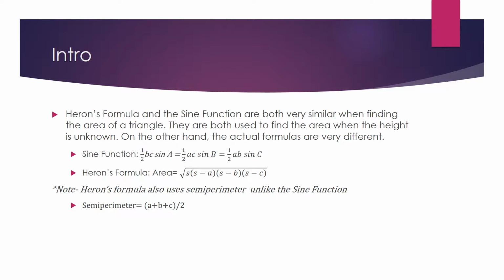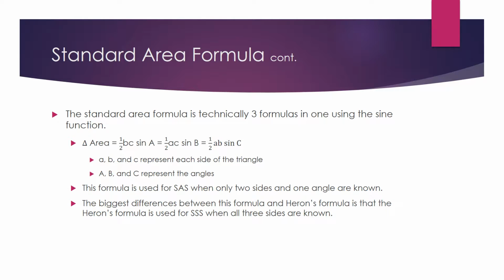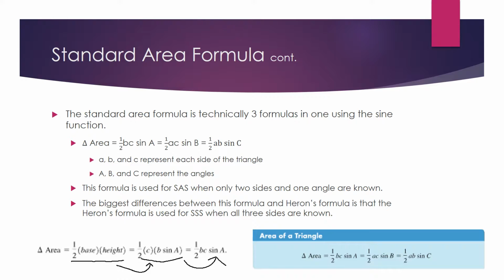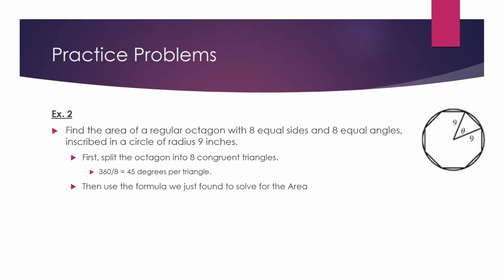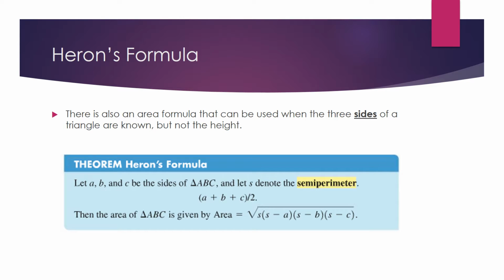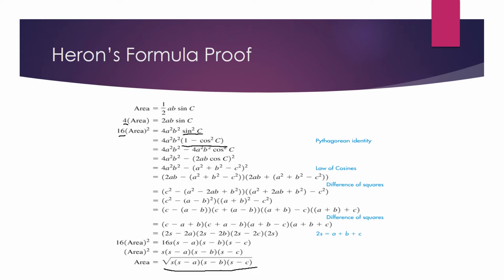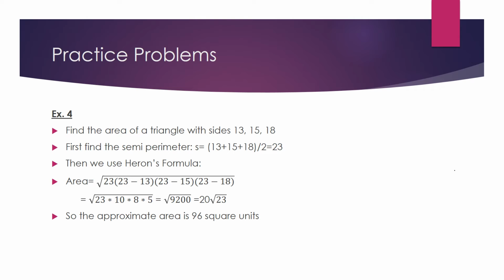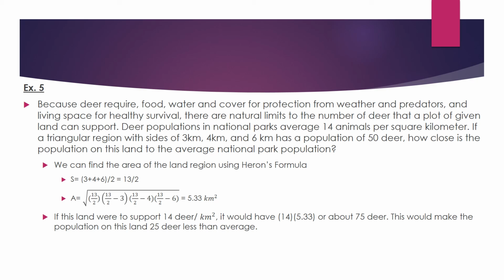Heron's Formula and Sine Function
HPC Bogacki Pd 3